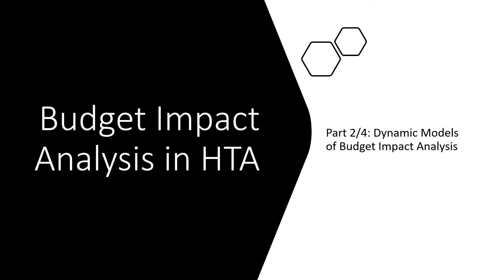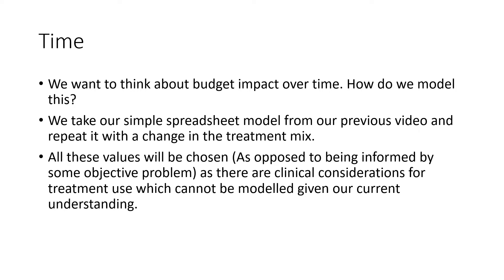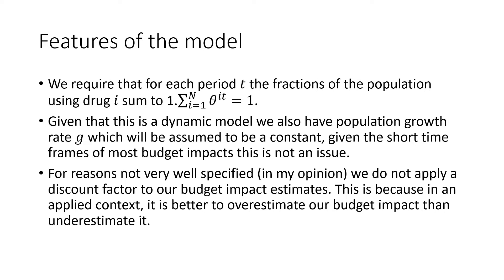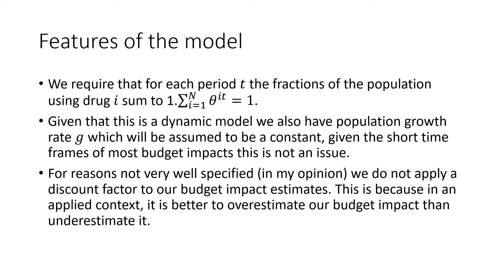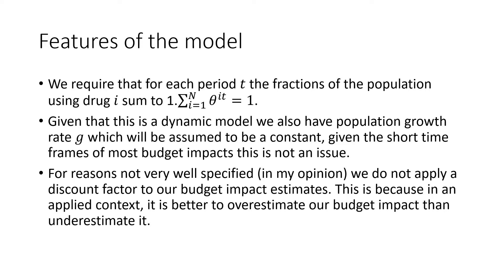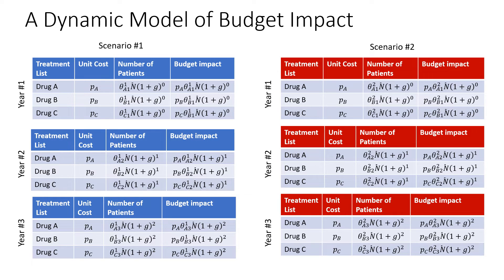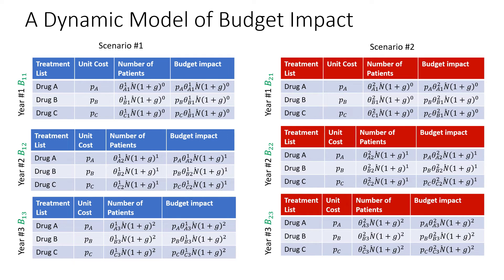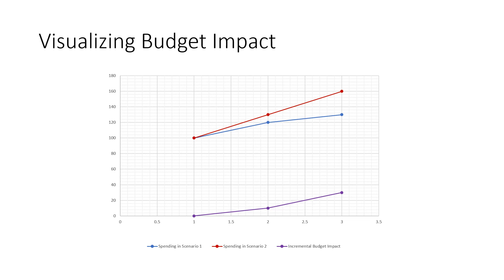Budget Impact Analysis in HTA (part 2/4): Dynamic Models of Budget Impact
In this video we discuss how to implement dynamic models of budget impact and what assumptions exist in these models.

Learn more about budget impact models, international guidelines for their development, and key building blocks at Digital Health Outcomes